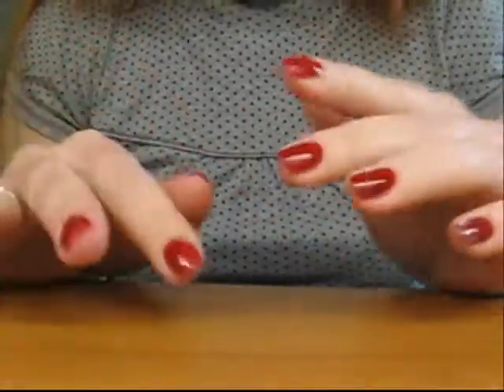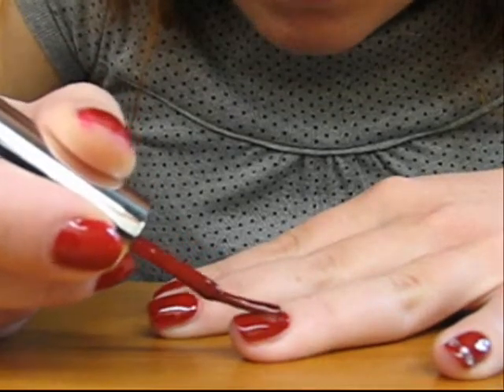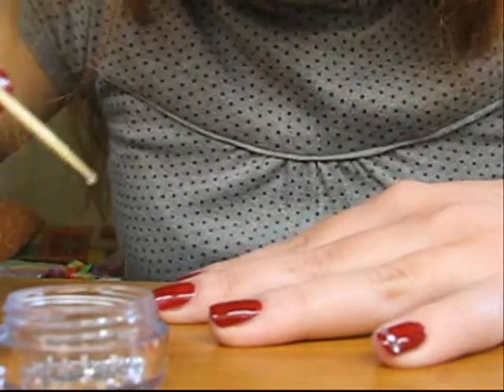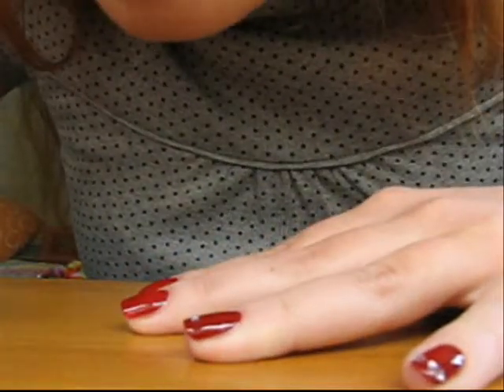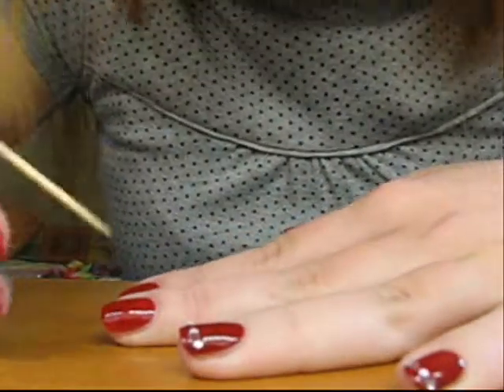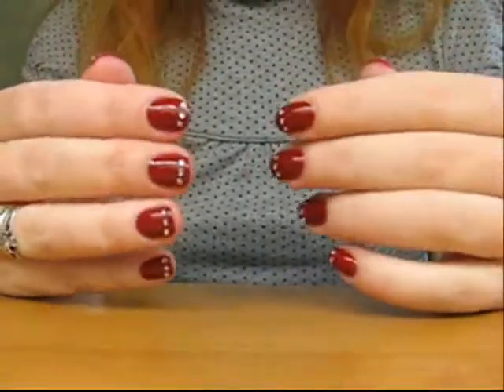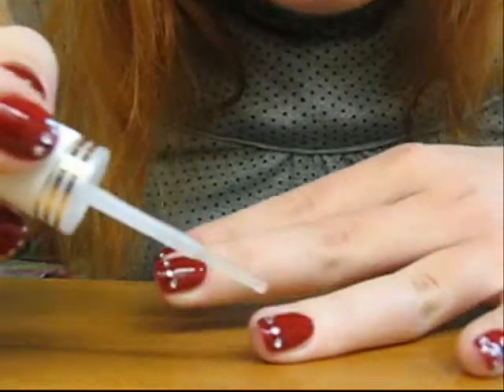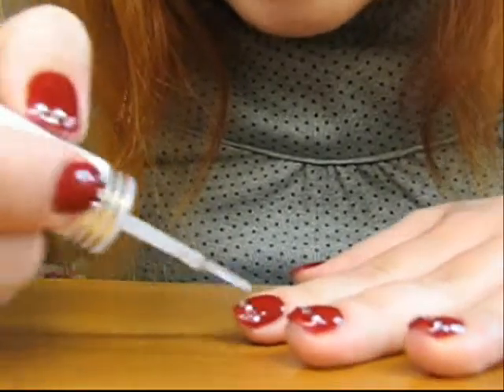Applying Rhinestones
Learning how to apply rhinestones) enjoy:)